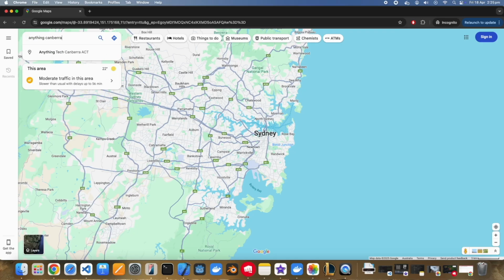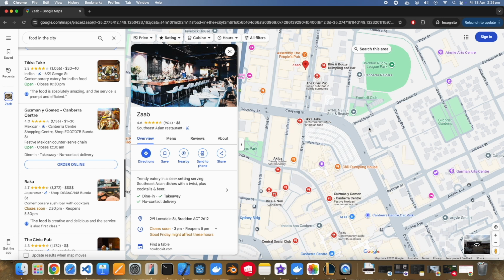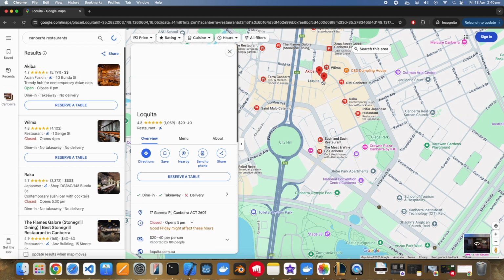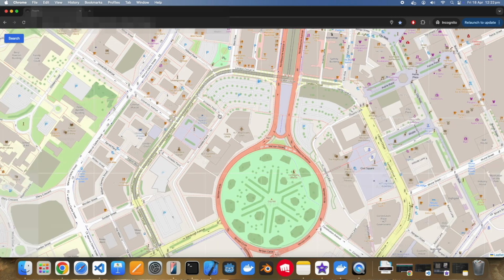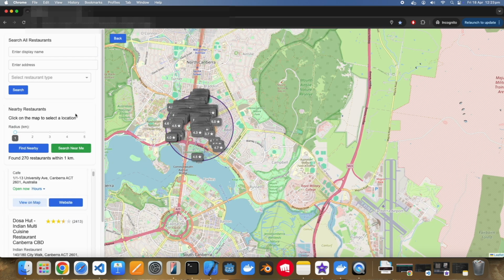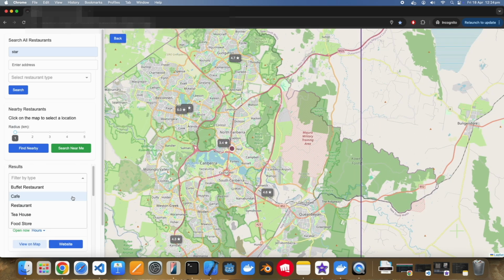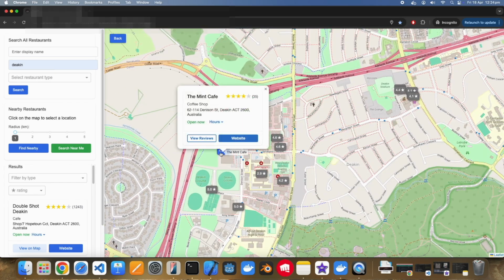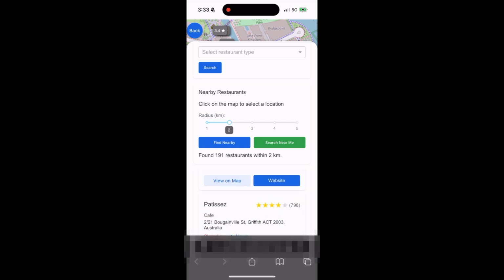My Wife Couldn’t Decide What to Eat… So I Built a Restaurant Finder App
My wife said "I don't know" when I asked what she wanted to eat… so I built an entire restaurant finder app to help us decide!

This is a project I made using Python, FastAPI, Dash, and Google Places API to solve a very real (and very hungry) problem: Google Maps wasn’t showing me *all* the places to eat in Canberra. It kept recommending the same top-rated spots, while hiding the hidden gems I hadn’t tried yet.

So I scraped all the restaurants, mapped them, added filters, popups, reviews, and even subtitles — just to help make dinner decisions easier.

▶️ In this video, I show:
- My tech stack (Python, FastAPI, Dash, Docker, Google Cloud Platform)
- The UI design inspired by Google Maps
- Why I used the Google Places API
- How I built this for personal use (but anyone could extend it)
- And how it all ended with… still being indecisive

Whether you're a dev, foodie, or both — this one’s for you.